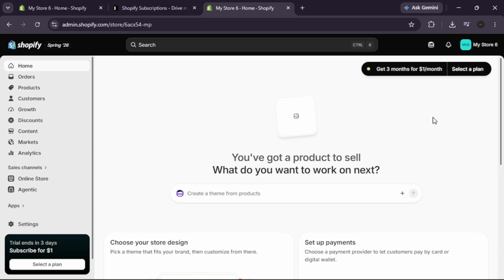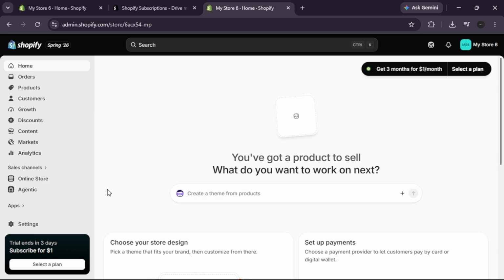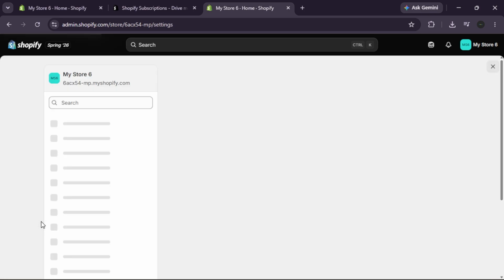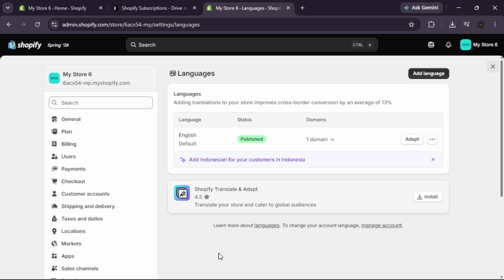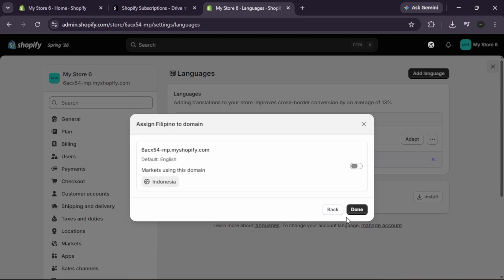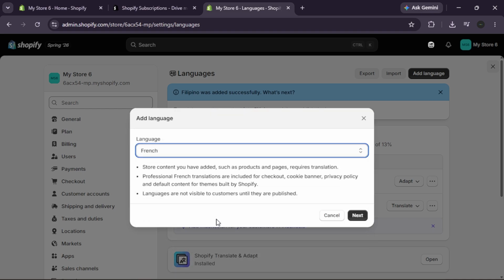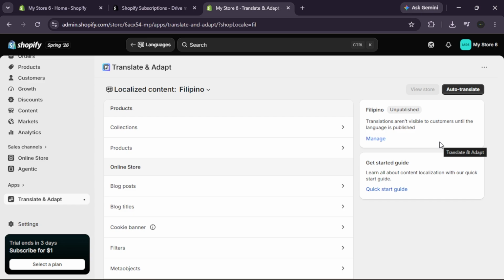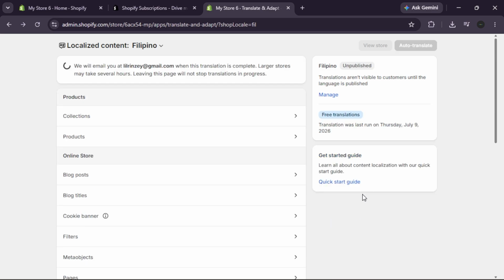How to Create a Multi-Language Shopify Store (Translation Setup) [2026 GUIDE]